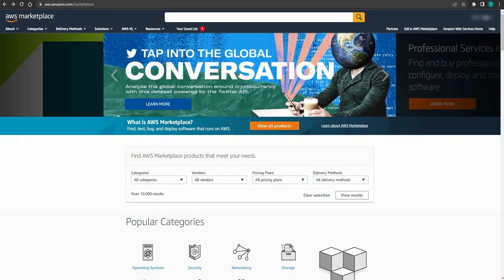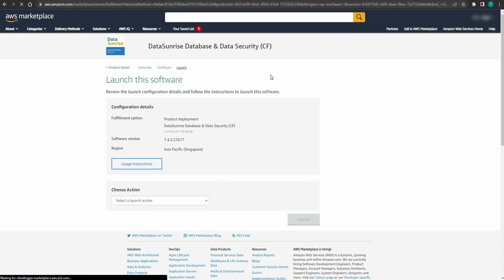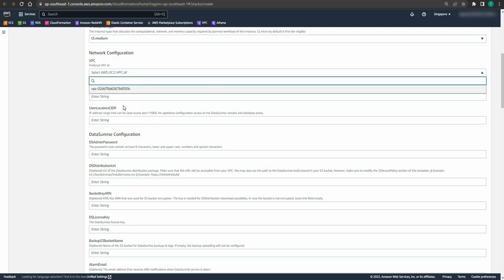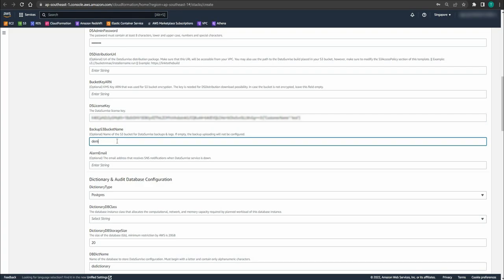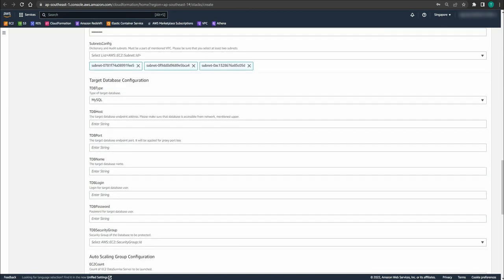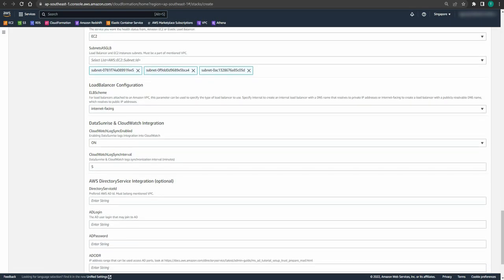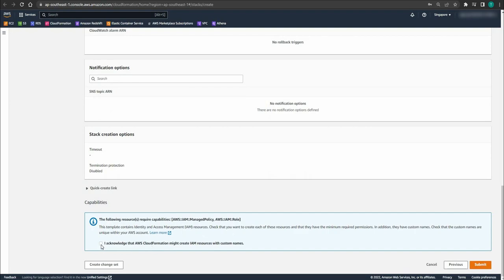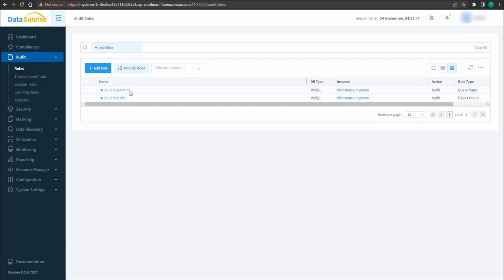AWS Marketplace Deployment via CloudFormation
A complete tutorial on deploying DataSunrise directly from the AWS Marketplace using CloudFormation templates for automated, repeatable infrastructure setup.